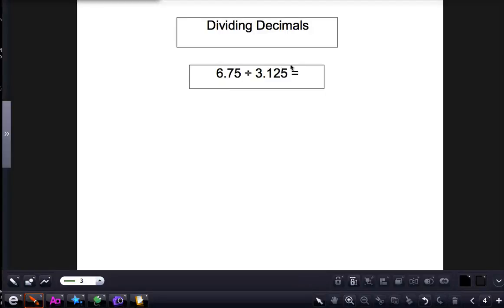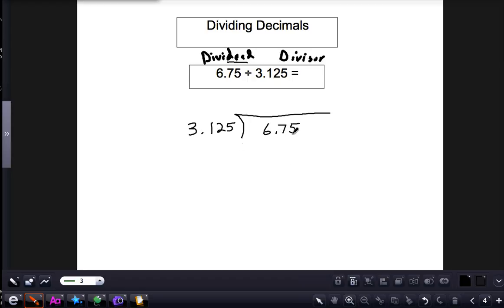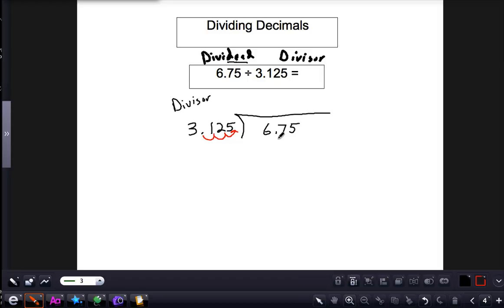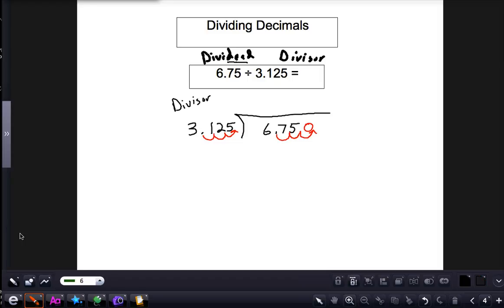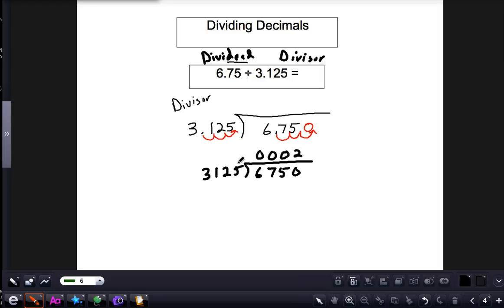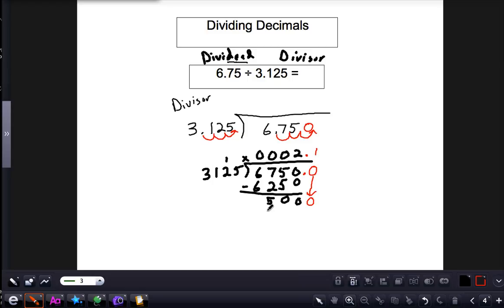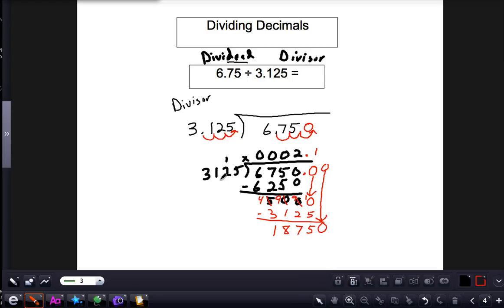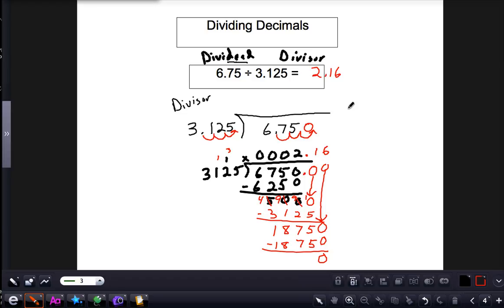Dividing Decimals Screencast